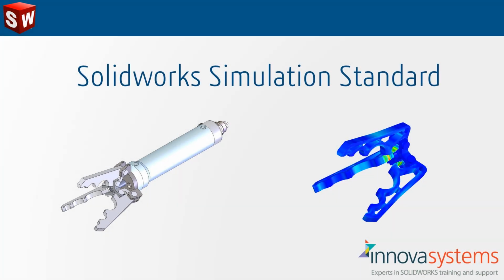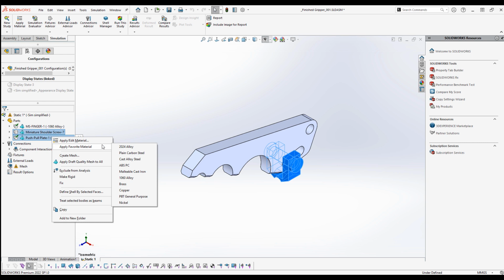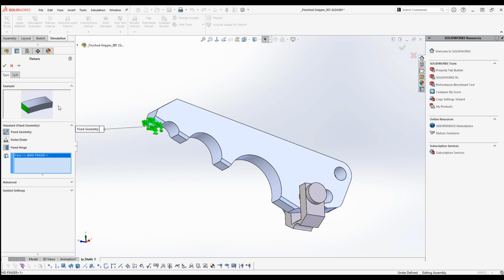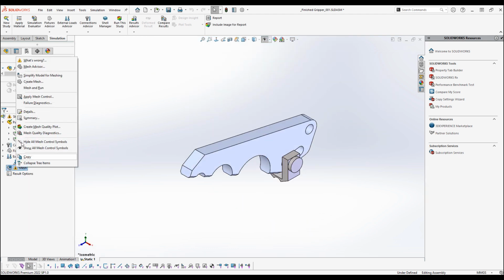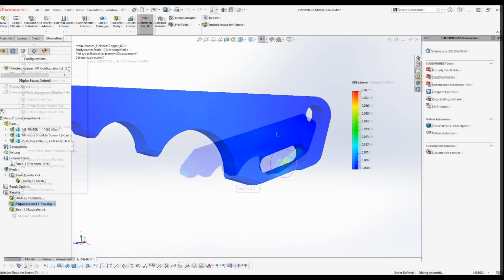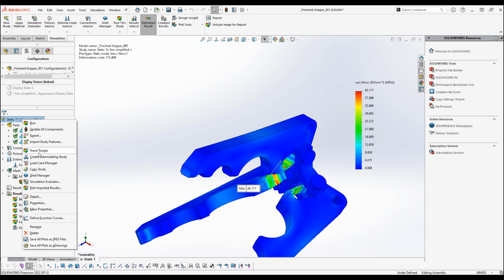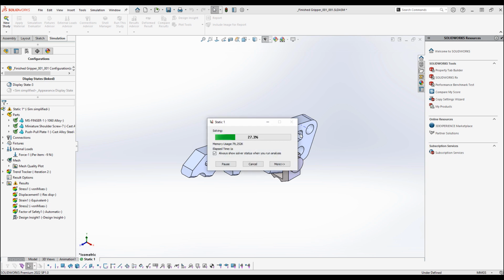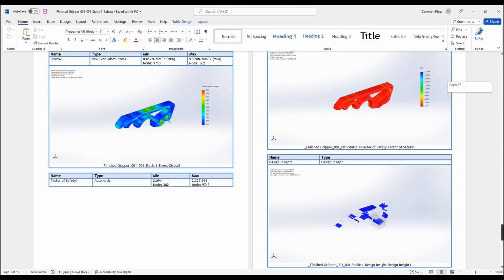How to test your designs virtually using SOLIDWORKS Simulation Standard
Innova Systems is an authorised UK Value Added Reseller for SOLIDWORKS 3D design software. to find out more.